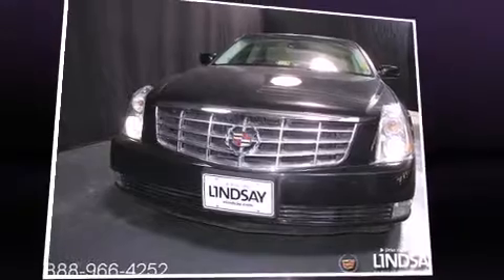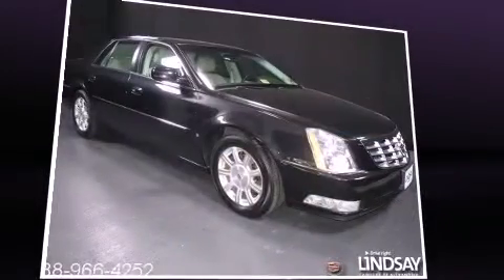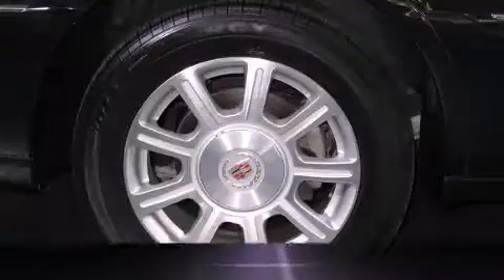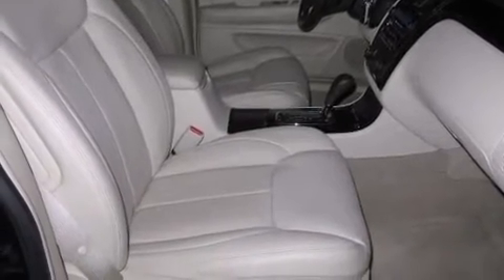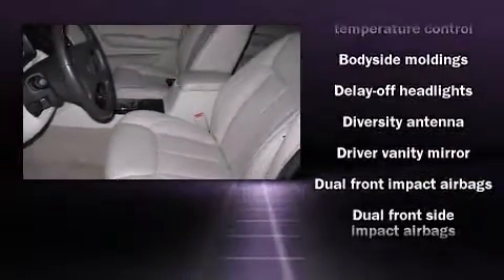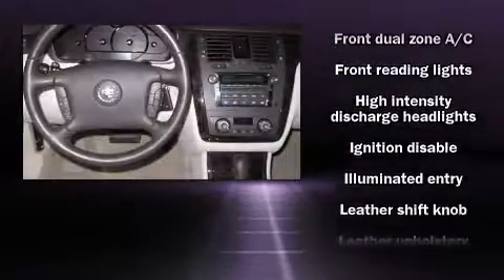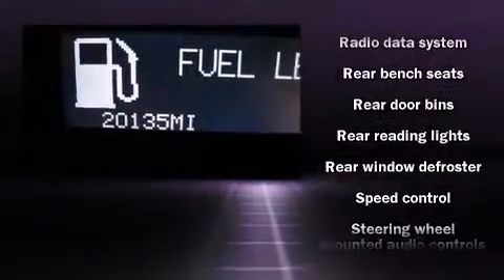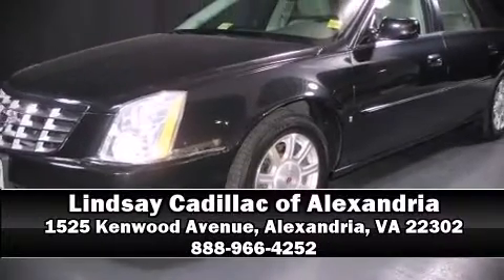2008 Cadillac DTS in Alexandria, VA 22302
The 2008 Cadillac DTS. This 4 door sedan just recently passed the 20,000 mile mark! It features an automatic transmission, front-wheel drive, and a powerful 8 cylinder engine. The following features are included: leather upholstry, power front seats, air conditioning, turn signal indicator mirrors, remote keyless entry, cruise control, and power windows. With high intensity discharge headlights illuminating your path, you'll always appreciate maximum visibility. You and your passengers will enjoy the stereo system, which includes a CD player with MP3 capability, steering wheel mounted audio controls, and 8 speakers, providing excellent sound throughout the cabin. Passenger security is always assured thanks to various safety features, such as: head curtain airbags, front SIDE impact airbags, traction control, ignition disabling, and 4 wheel disc brakes with ABS. Safety and maximum capability are assured via self leveling rear suspension, which maintains optimal driving geometry. A Carfax history report indicates just one previous owner. We'd love to show you this vehicle in person.